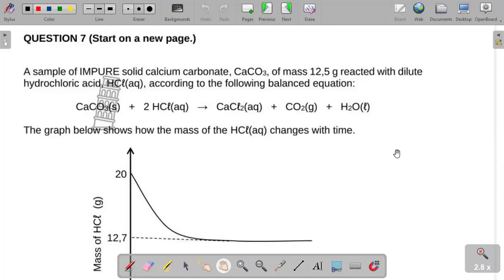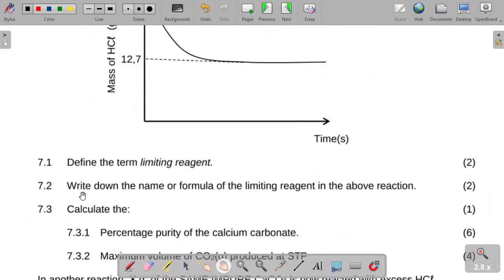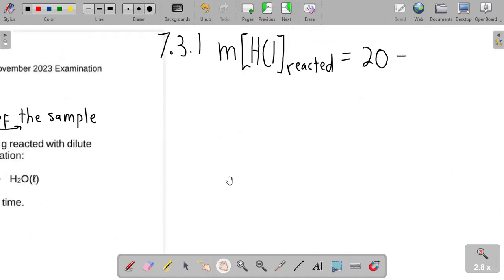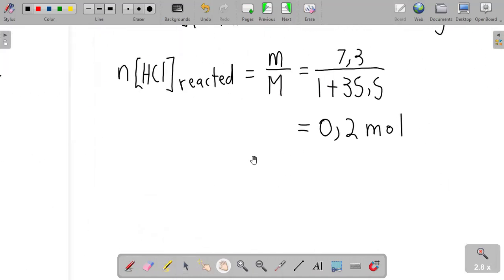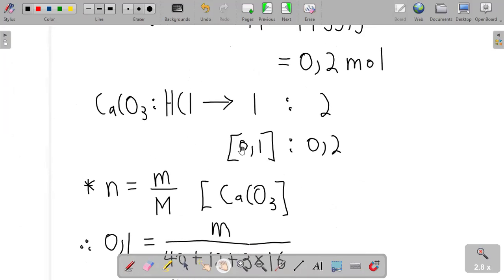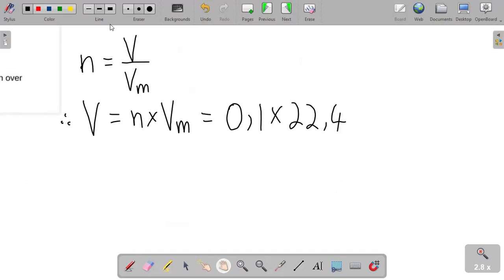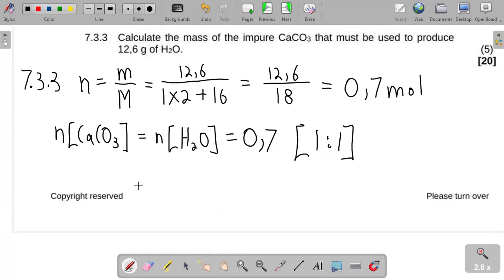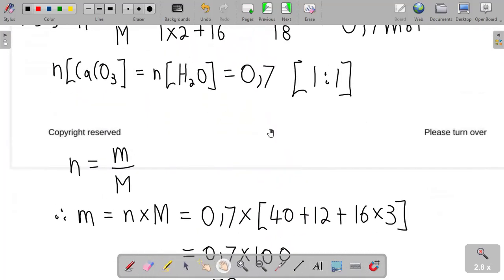Grade 11 Physical Sciences Chemical Change Lesson 6 Term 3